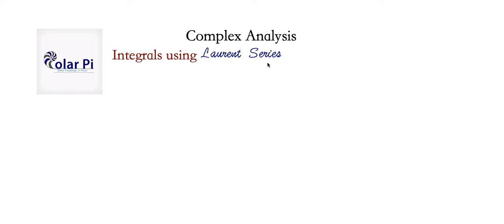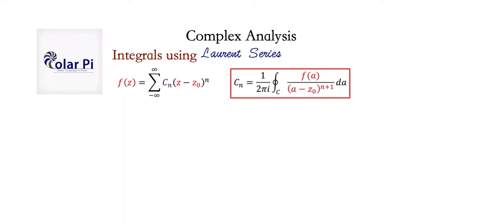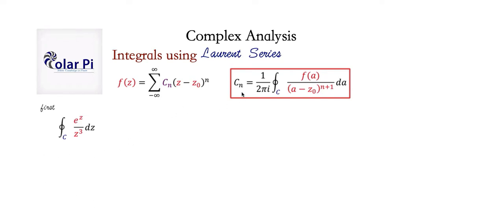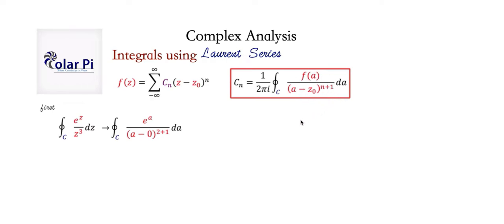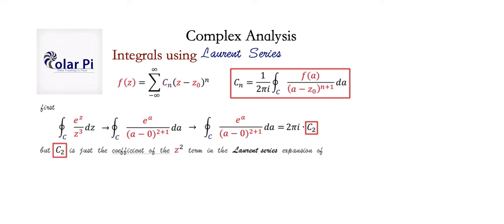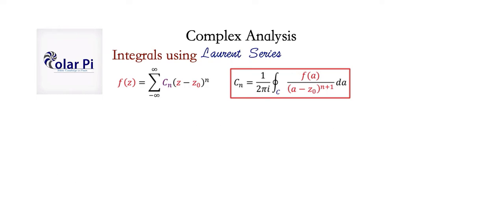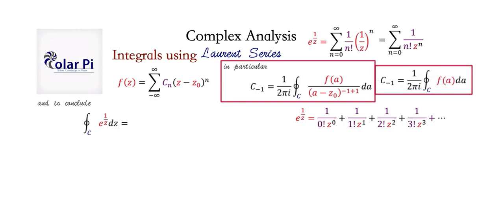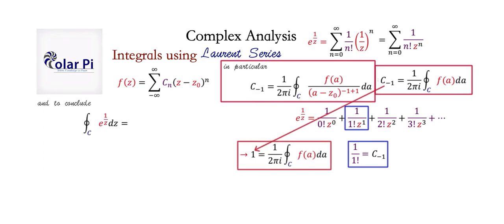Integrals using Laurent Series (C a unit circle centered @ origin)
1) He is incredibly narcissistic and promotes himself shamelessly.
2) He misleads and confuses.
3) He pushes people away from Jesus Christ God, the Holy Trinity, the one and only messiah.  White Jesus does all three of the above and more -- matching the ways of Satan.